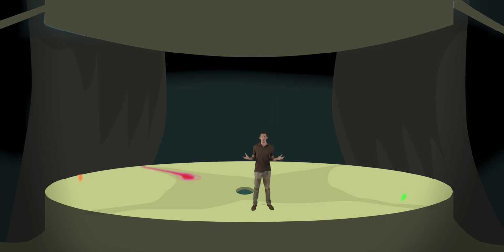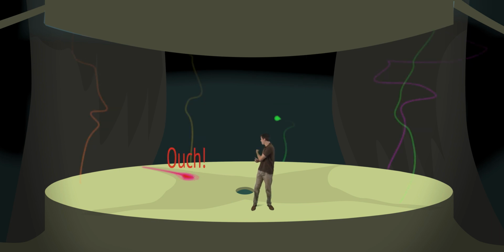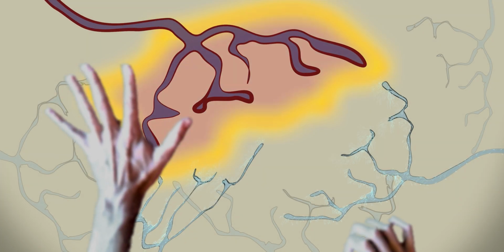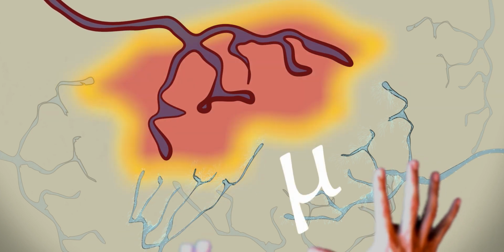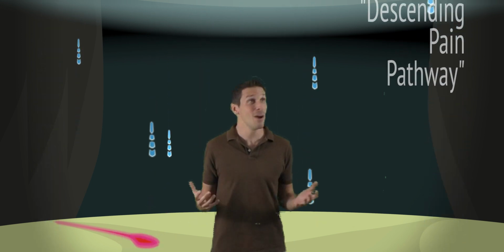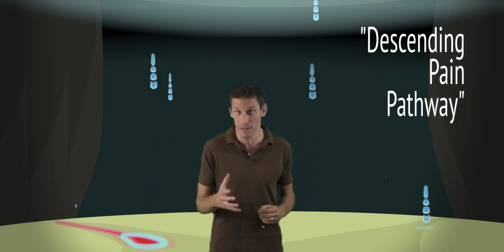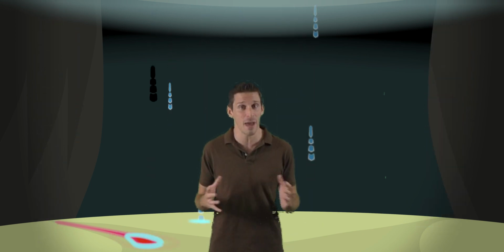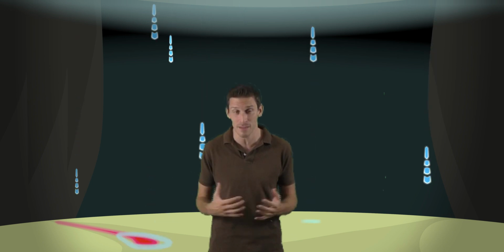Chronic Pain: An Animated Journey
What is chronic pain? Why does it become "chronic"? It's not "all in our heads", but the causes do involve many parts of our nervous system.

In this five-minute video, I provide a brief tour through some of the key sites in the world of chronic pain.

Software:
Vector animations done in Synfig Studio.
Some vector assets created in Inkscape.
Bitmap background paintings in Krita.